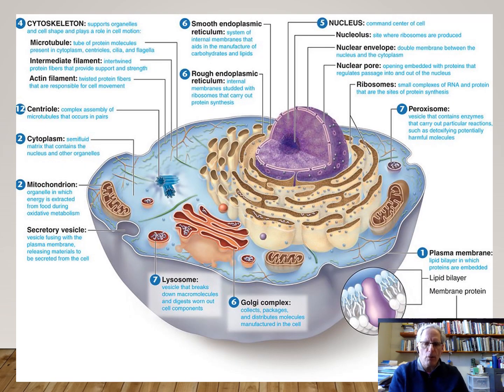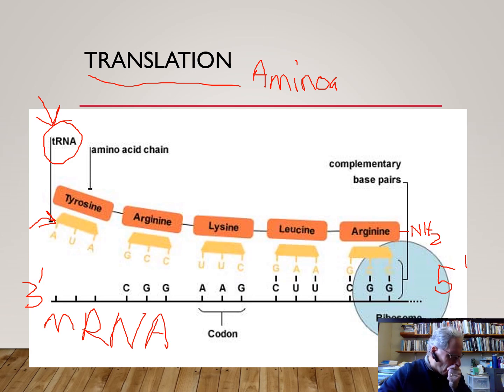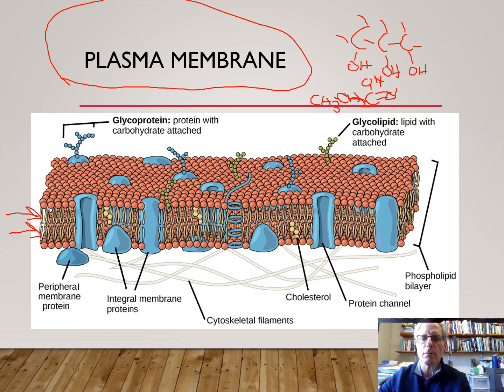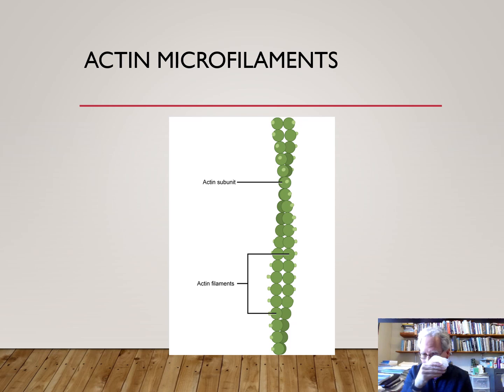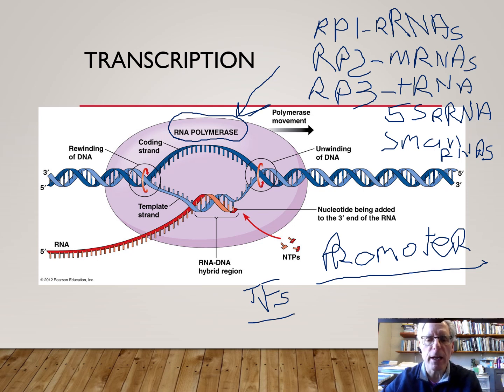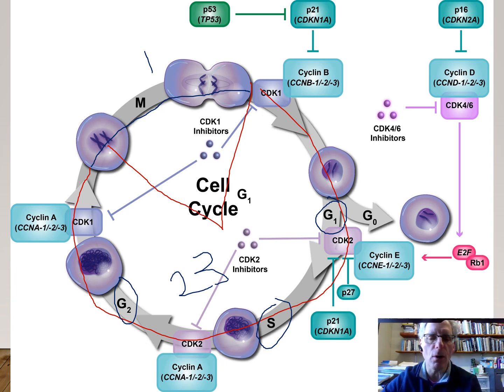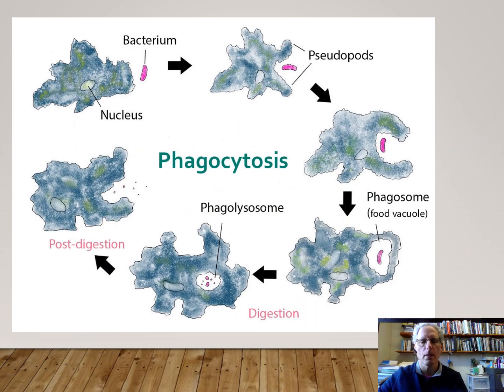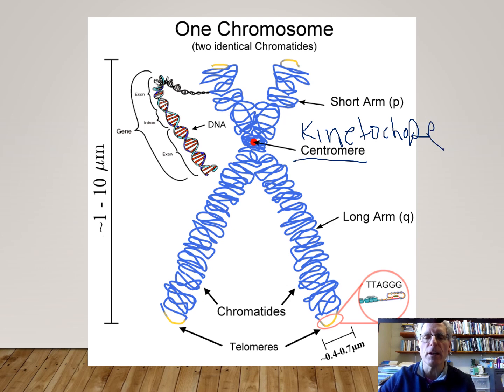Cells and Tissues